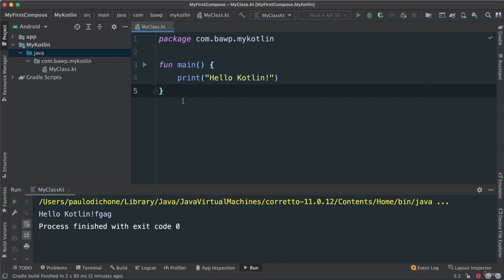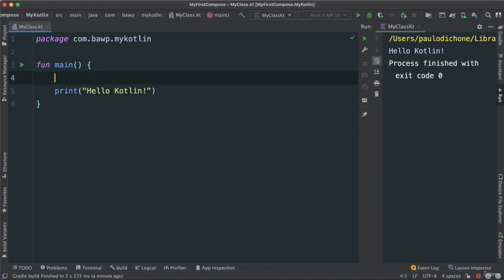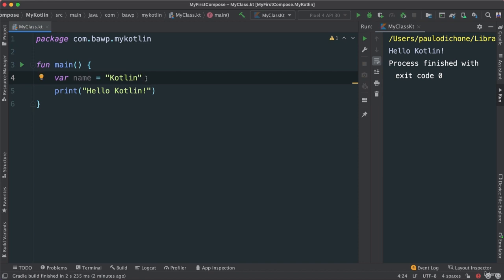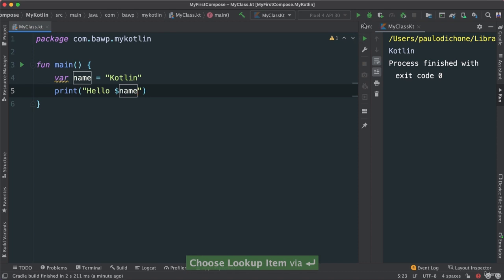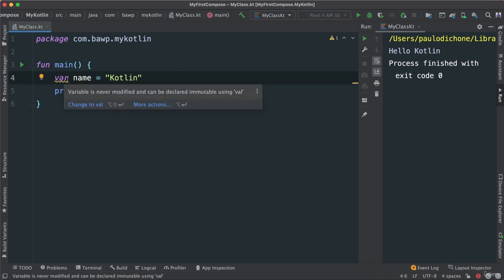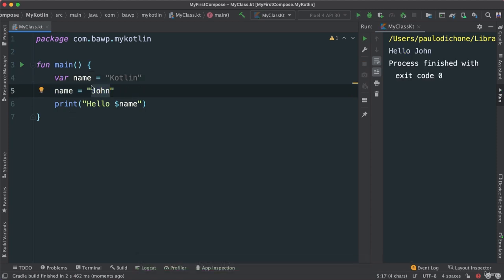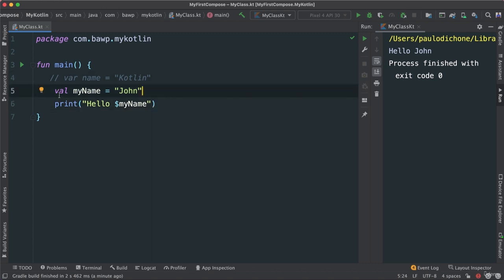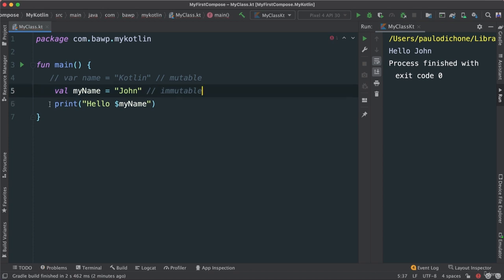020 Kotlin Programming Language Fundamentals - Variable Types - Kotlin var and 'val' Keywords